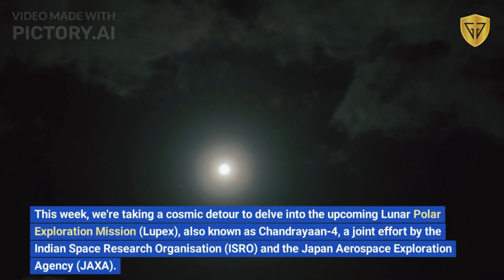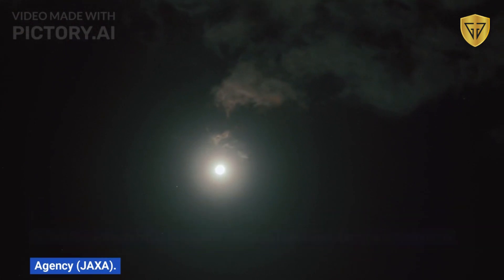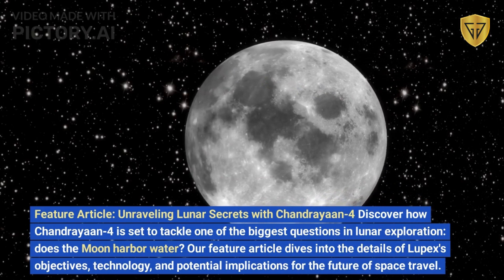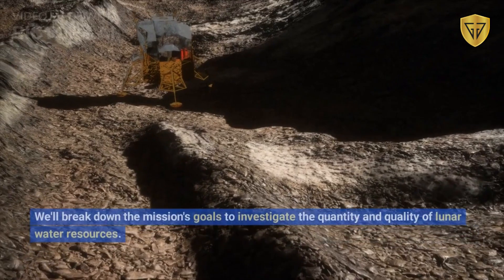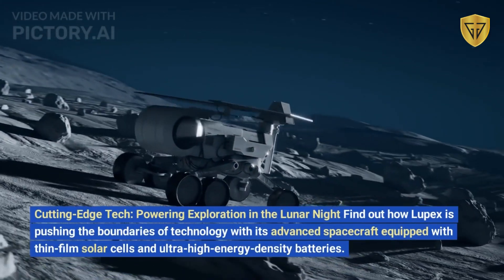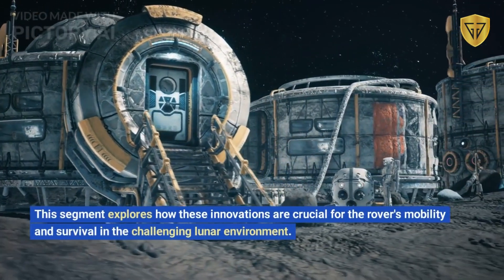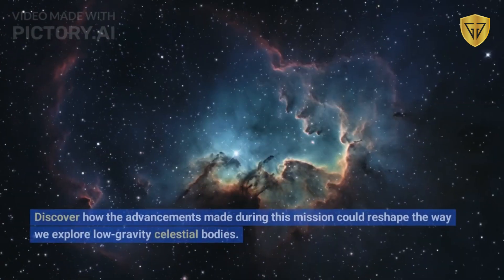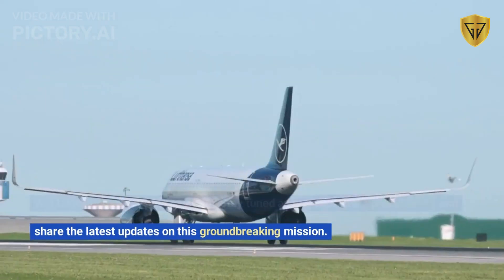Chandrayaan-4 (LUPEX) Goes Global: India Teams Up with Japan for Lunar Exploration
In this video, we bring you exciting news about the collaboration between India and Japan for Chandrayaan-4 (LUPEX), a groundbreaking lunar exploration mission. Join us as we delve into the details of this joint venture and its significance in advancing space exploration.
Don't miss out on this exciting development in the world of space exploration!